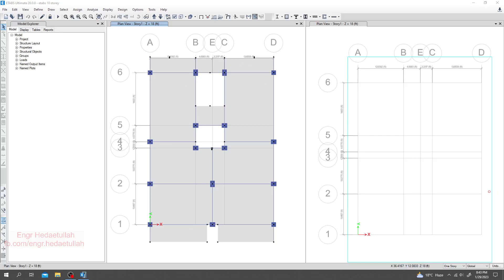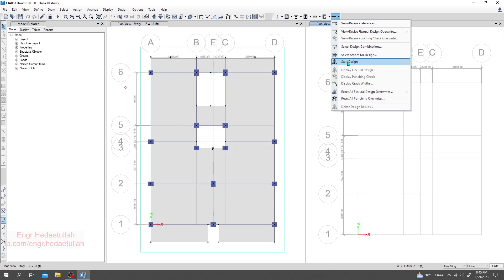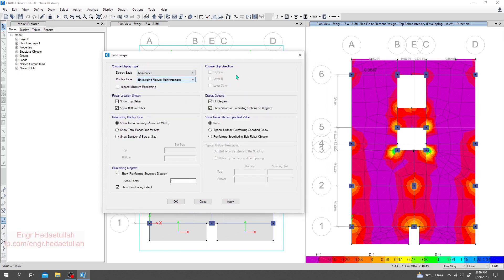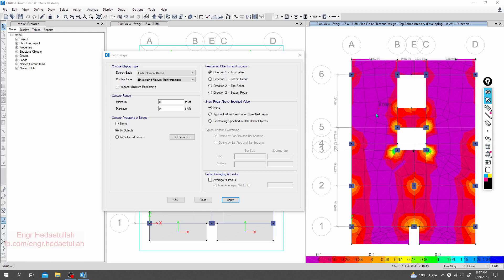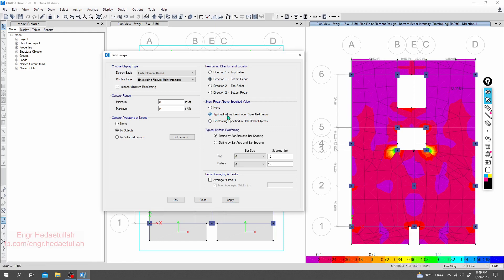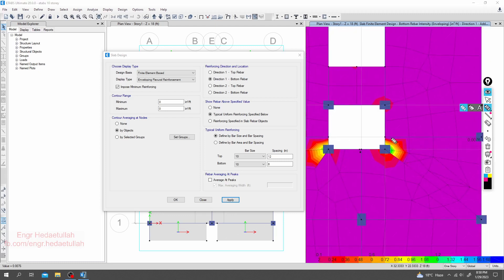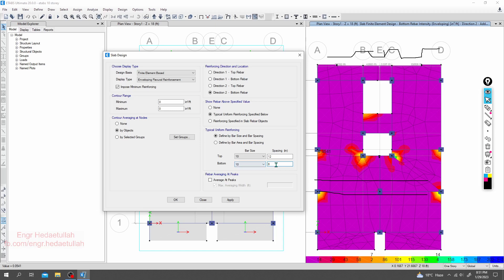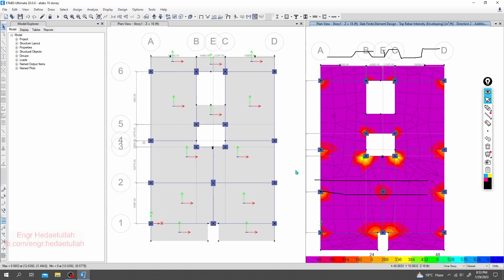18. Etabs 2020 Tutorials | 10 storey building design in etabs v20 | Slab Design using Etabs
10-storey building design
10 storey building design in etabs
10 storey building design in etabs v20
etabs
etabs tutorial
etabs v20
Torsion Irregularity Check
Story Drift & Drift Ratio Check
Change Properties Modifier
Decision on Column Design
Check Model for Design Failure
Column Design & Rebar Calculate
Beam Design & Rebar Calculation
Slab Design using Etabs